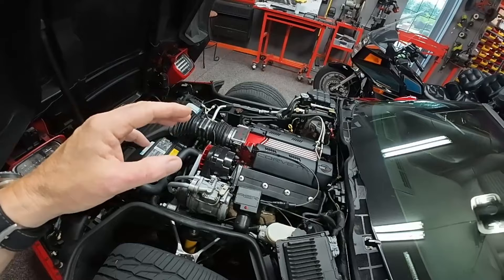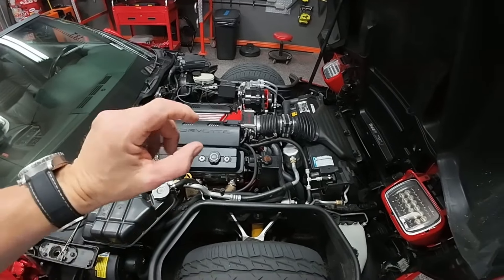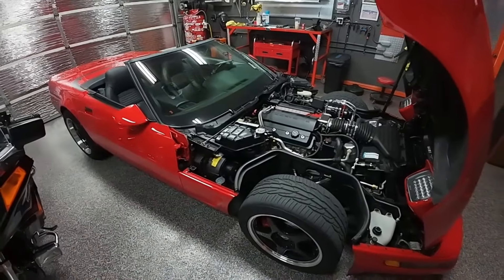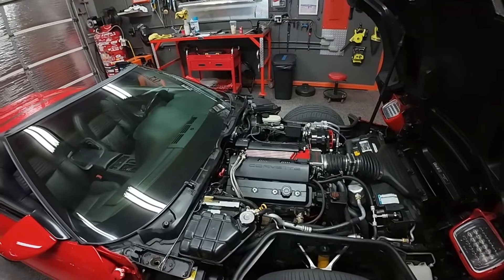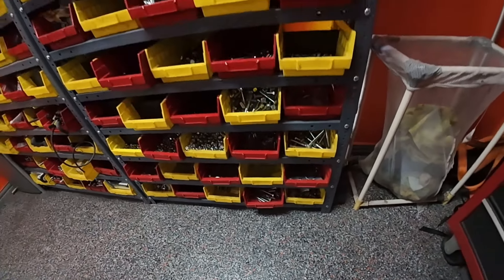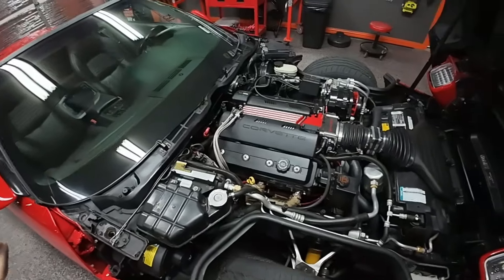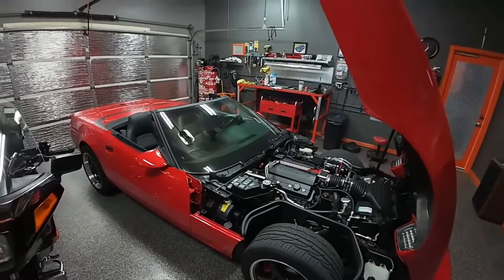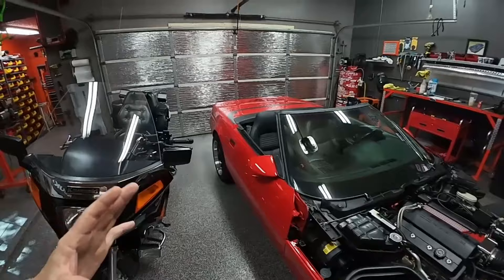1995 CORVETTE C4 FROM HAYELL!